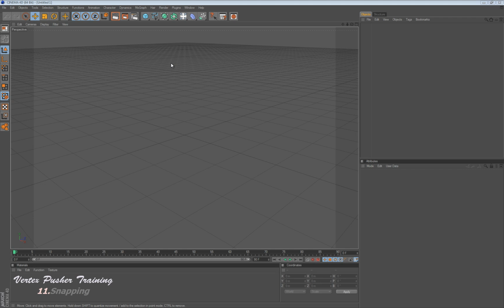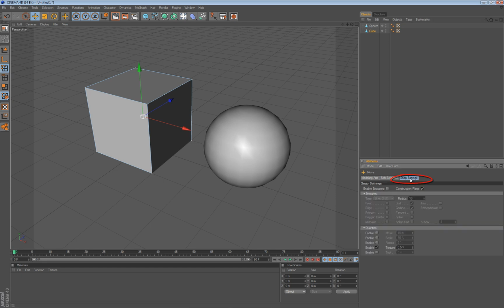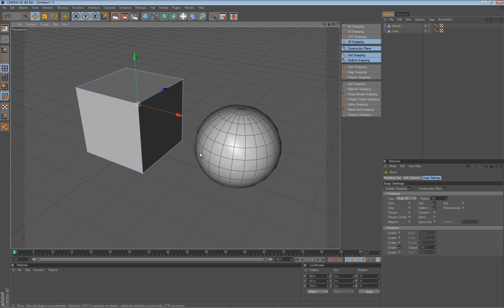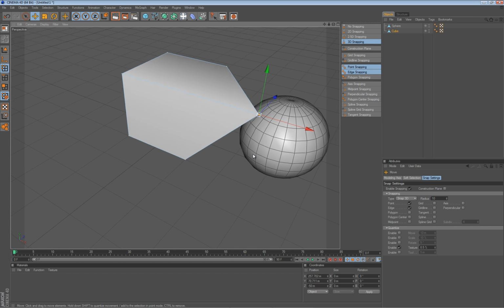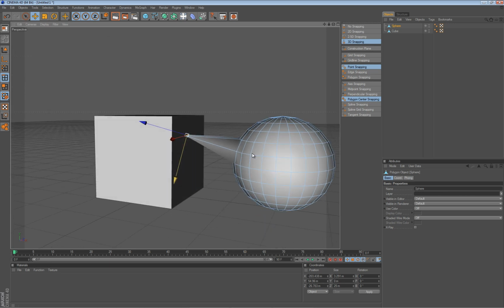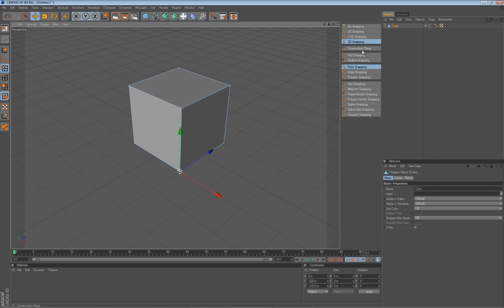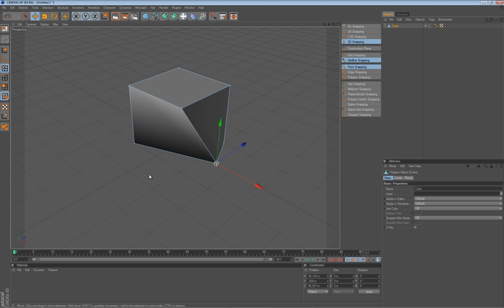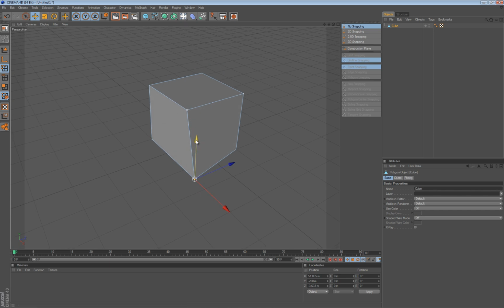Vertex Pusher Vol. 1 - 11 Snapping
Brief description of how Snapping works in Cinema 4D R11.5